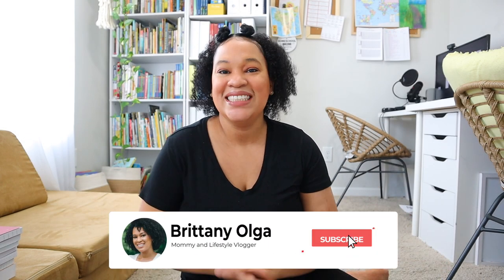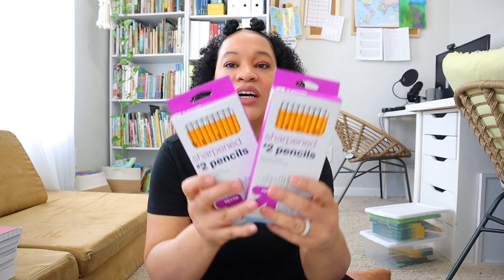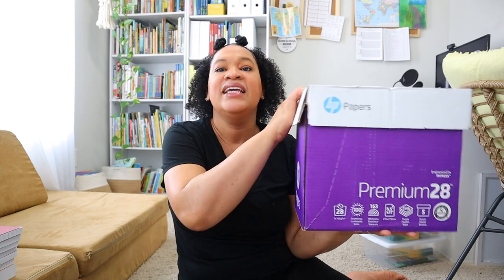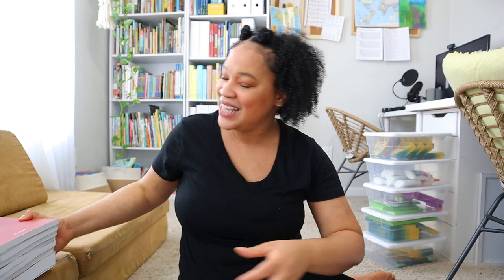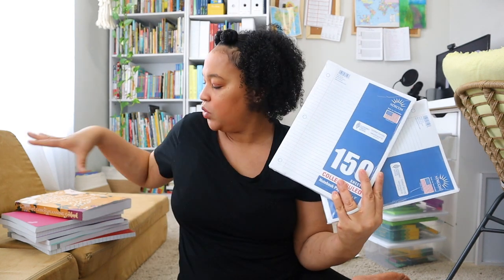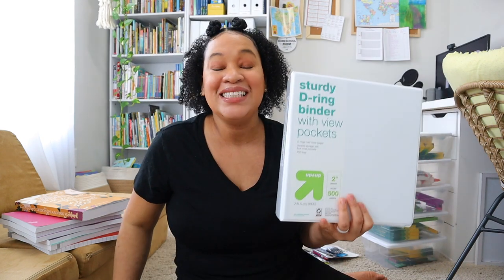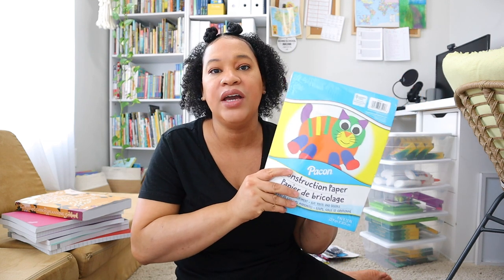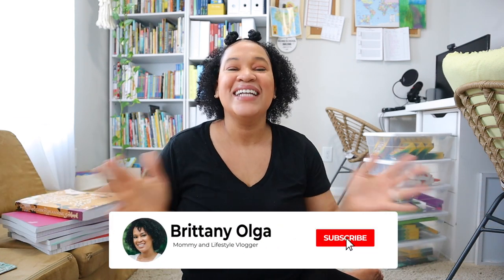BACK TO SCHOOL SUPPLY HAUL// MY FAVORITE HOMESCHOOL SCHOOL SUPPLIES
I am so excited to share with you all my back to school supply haul. This homeschool year I decided to focus on quality school supplies rather than bulk up on a lot of unnecessary things in my homeschool.

M Y    S C H O O L   S U P P L I E S
History Timeline
Fifth Grade Notebook
Homeschool Planner
Dry Erase Sheets
Magazine File Folder
Printer Paper
Chalk Pastel
Oil Pastels